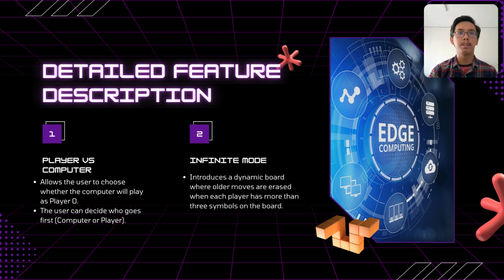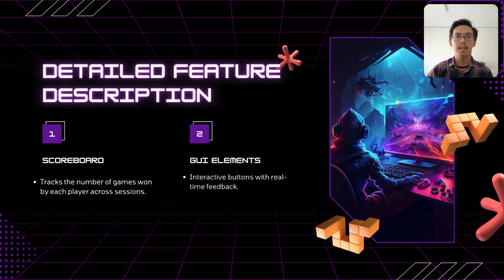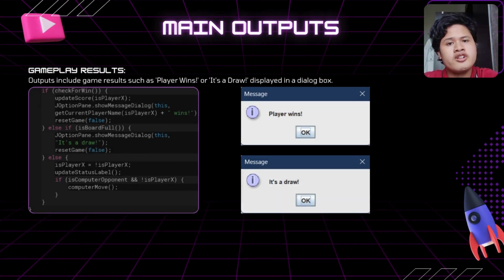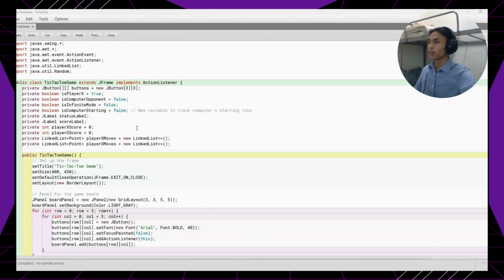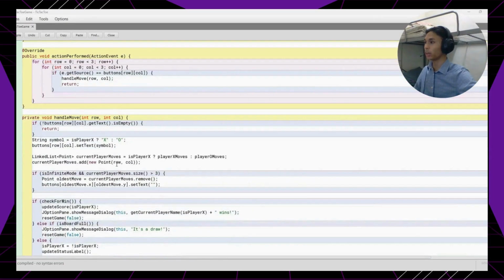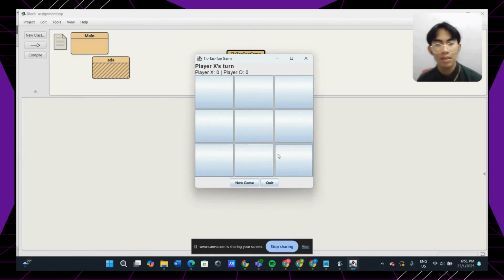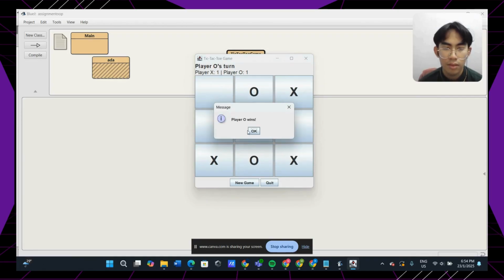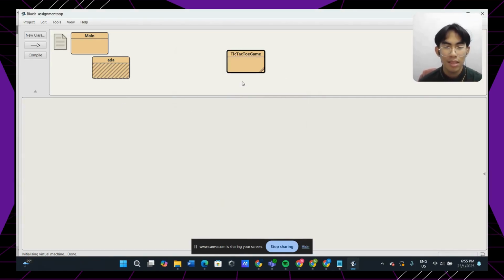CSC435: TIC TAC TOE GAME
CSC435: GUI GROUP PROJECT

BY GROUP 8 OF CDCS2533A
PREPARED FOR DR. NORZILAH BINTI MUSA

TEAM MEMBERS:
MUHAMMAD RIDHWAN BIN RAMLAN
MUHAMMAD NAZHAN BIN NOOR FAIZAM
MUHAMMAD IZYANUDDIN BIN AMINUDDIN
MUHAMAD IRFAN HAIKAL BIN MUHAMAD SAMAN @ AZIZUL KAMAR